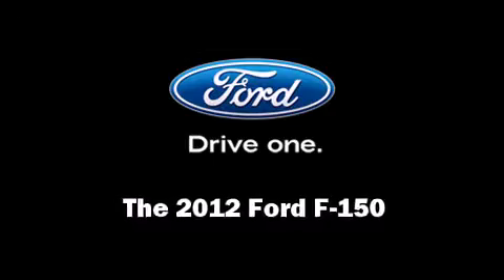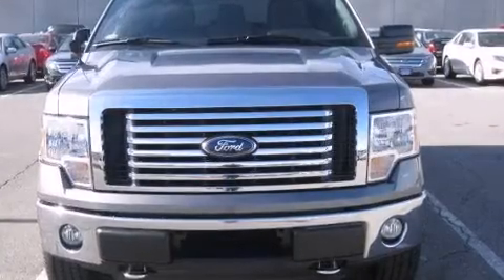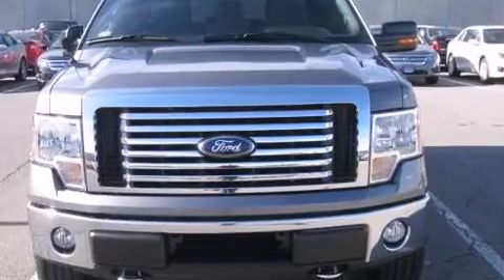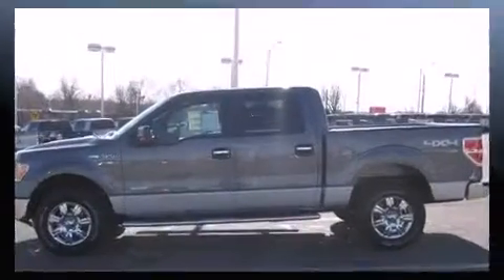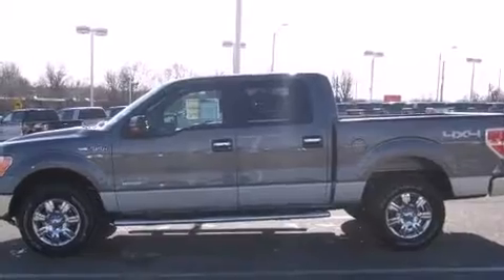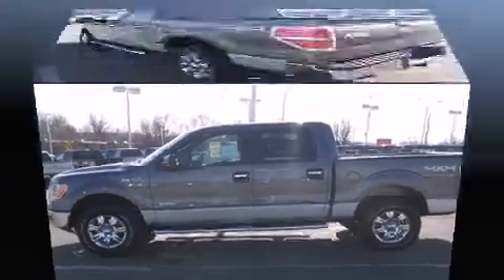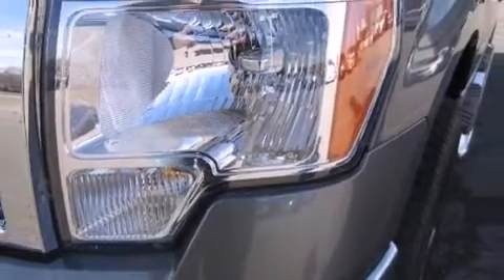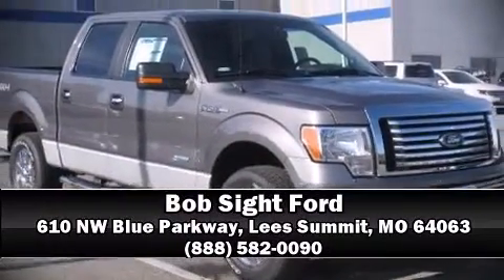2012 Ford F-150 XLT in Lees Summit, MO 64063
Come test drive this 2012 Ford F-150. Ford prioritized comfort and style by including: 1-touch window functionality, a tachometer, tilt steering wheel, power door mirrors, power windows, remote keyless entry, and much more. Ford ensures the safety and security of its passengers with equipment such as: head curtain airbags, front SIDE impact airbags, traction control, ignition disabling, and 4 wheel disc brakes with ABS. Electronic stability control ensures solid grip atop the road surface, no matter how challenging the driving conditions. Our knowledgeable sales staff is available to answer any questions that you might have. They'll work with you to find the right vehicle at a price you can afford. We are here to help you.